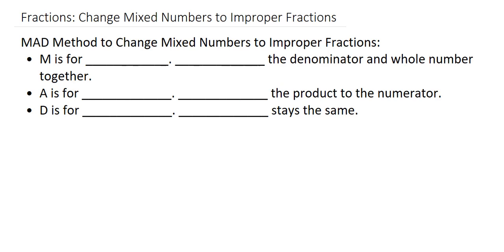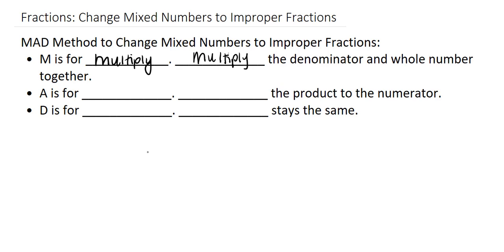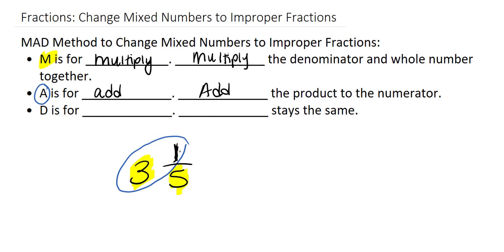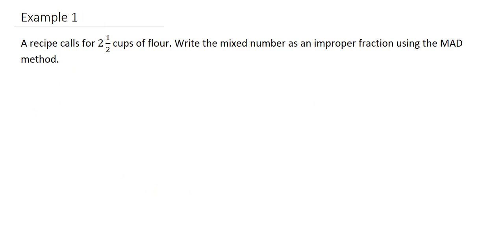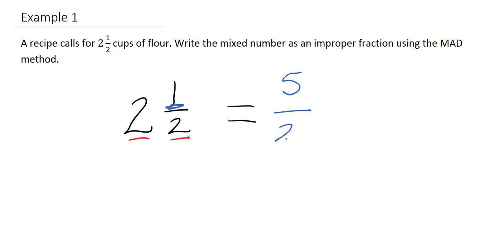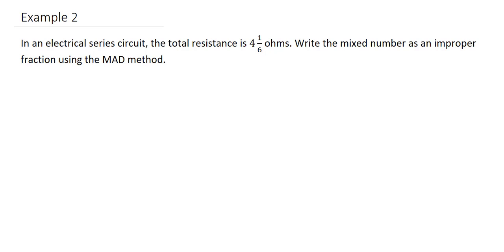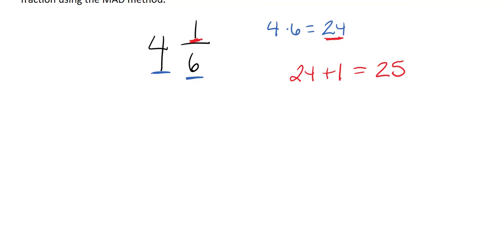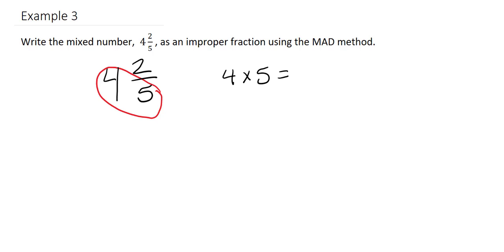Fractions: Convert Mixed Numbers to Improper Fractions